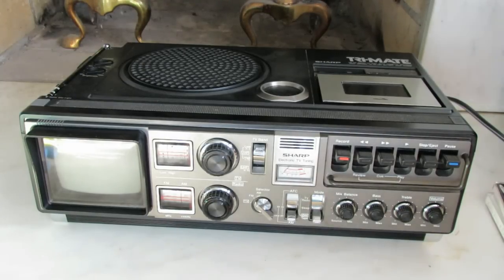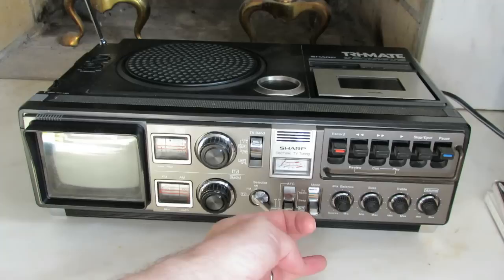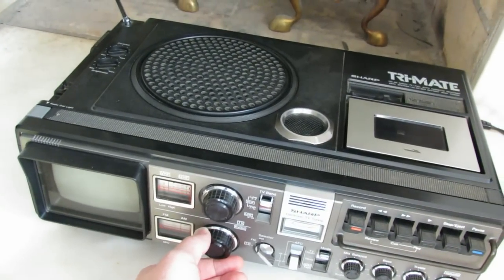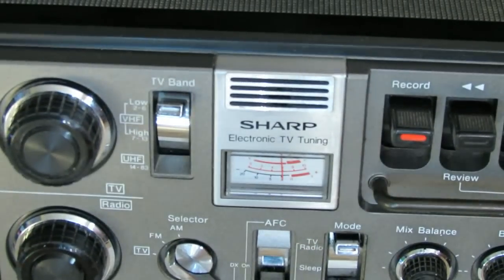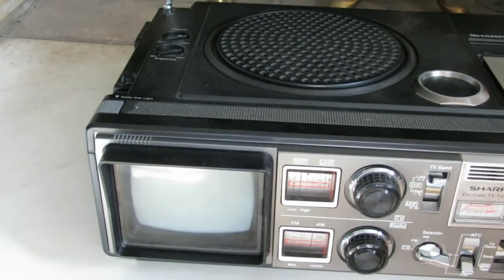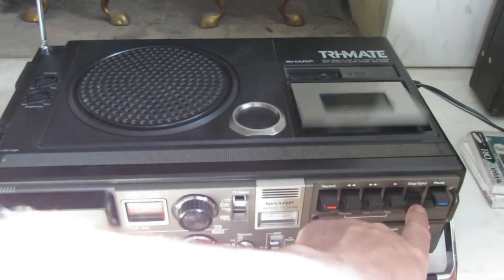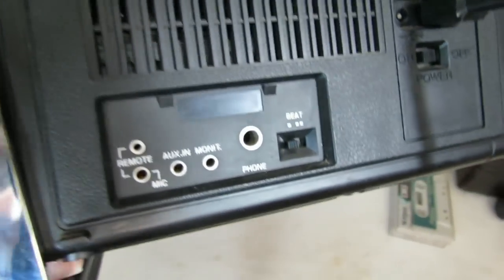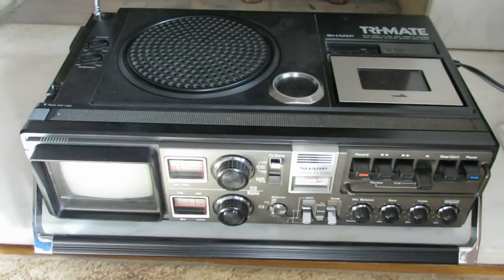1978 Sharp Tri-Mate 3T-59 Portable AM FM Radio, Tape, and TV DEMO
I bought this little bad boy boombox at a garage sale down the street from my house for $5. Classic all-in-one Japanese-made system with AM/FM radio tuner, cassette tape player/recorder, and UHF/VHF television. In this video, we'll take a look at what $5 can sometimes get you at the right garage sale.